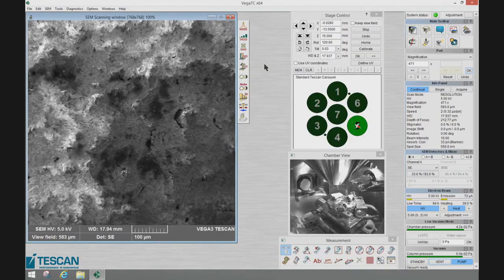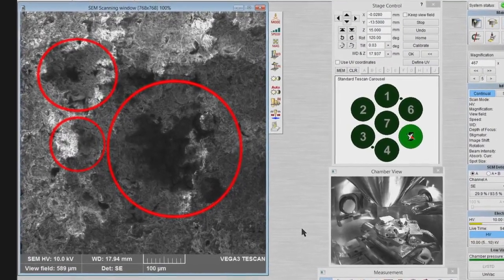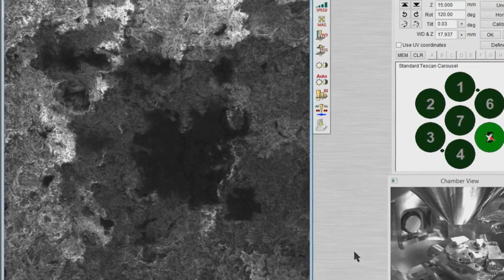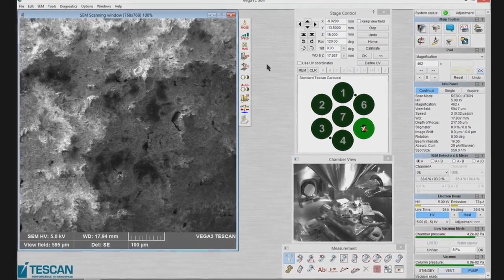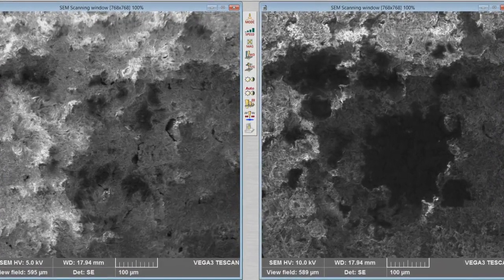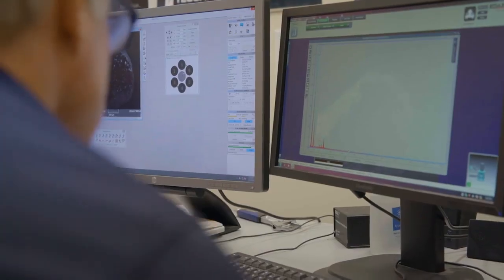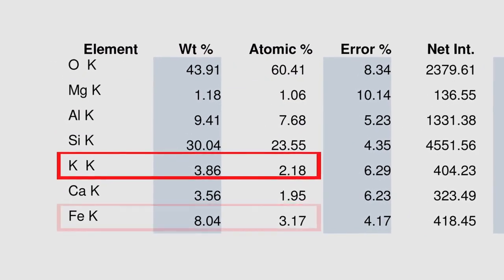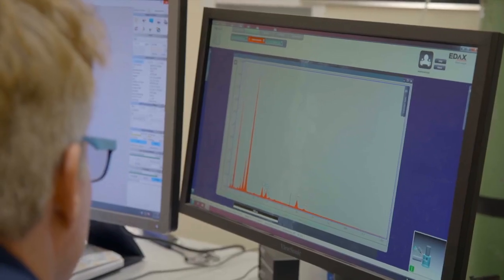The Secret of Skinwalker Ranch - Behind The Gates | S6 E11 | Laboratory Tests On The Ceramic [2025]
Matty Blake returns to Skinwalker Ranch, to talk to the team about what went on in season 6 episode 11. The topic of conversation is about the ceramic material that was extracted via the drilling was taken to Utah Valley University to meet with physicist Dr. Brian Patchett. For him to examine the strange ceramic material in a SEM(Scanning Electron Microscope)!

Snippet from Behind The Gates, Season 6 Episode 11 "Weird Science"